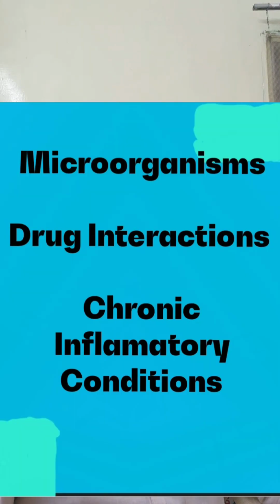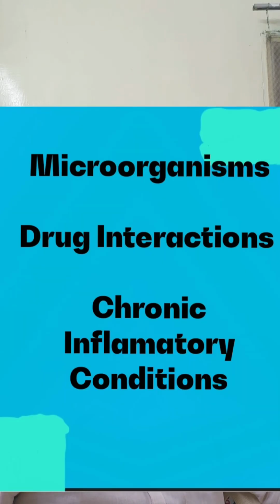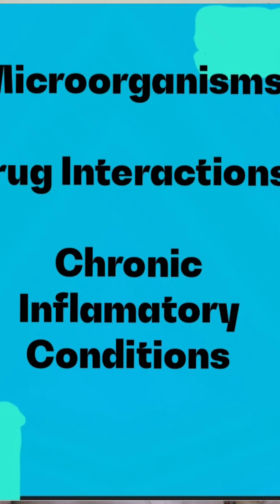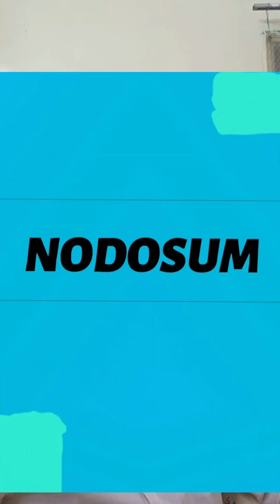Erythema Nodosum /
Erythema Nodosum painful localized unflamatory skin lesion